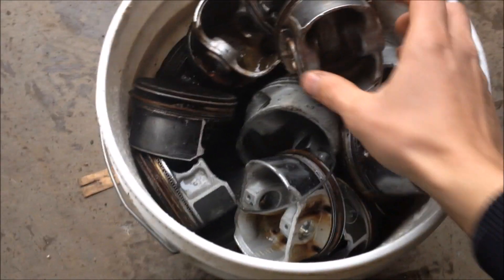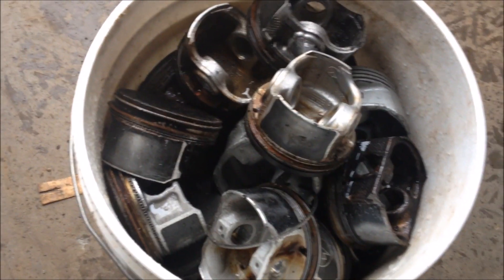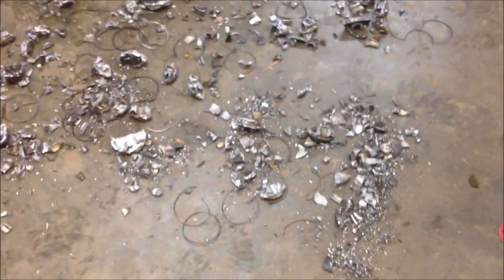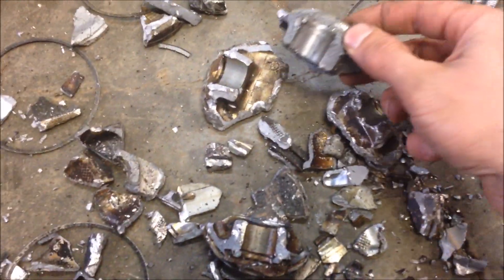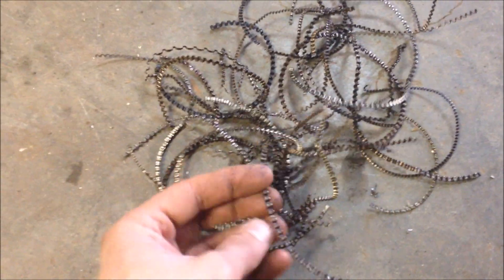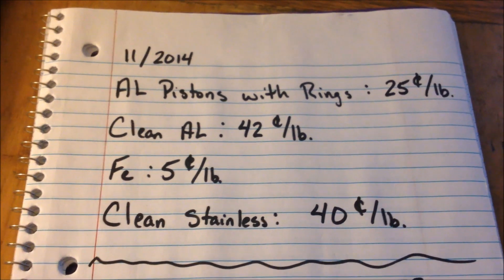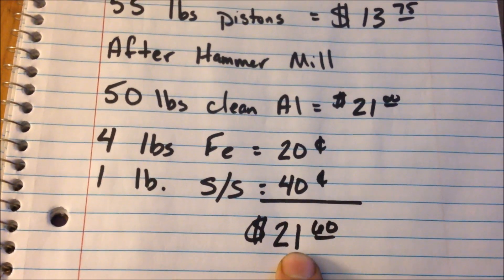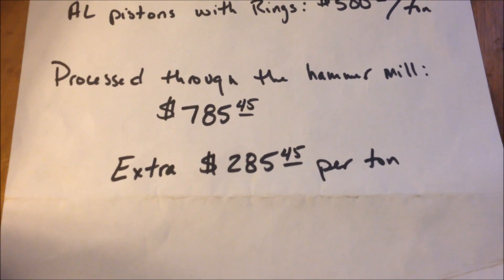Crushing Scrap Aluminum Pistons with a Hammer Mill to Increase Scrap Value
These aluminum pistons were crushed and broken up to separate the clean cast aluminum from the steel rings.  By doing this, the scrapper is able to make more money by bringing in clean aluminum metal.  The hammer mill did a great job and can process 600-1000 lbs/hr of pistons.  With a mag belt and conveyor this would be a great way to process pistons or other aluminum scrap metal that is contaminated with steel.